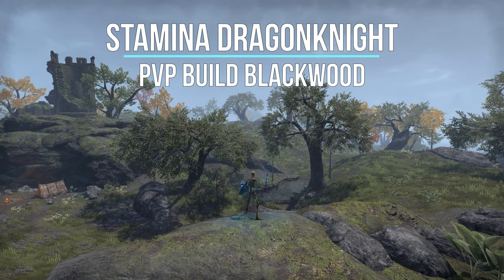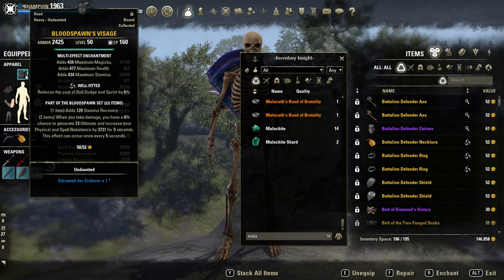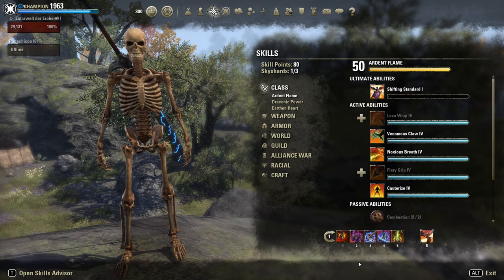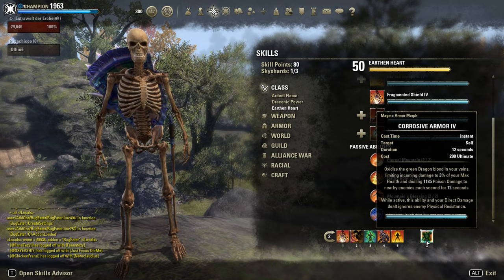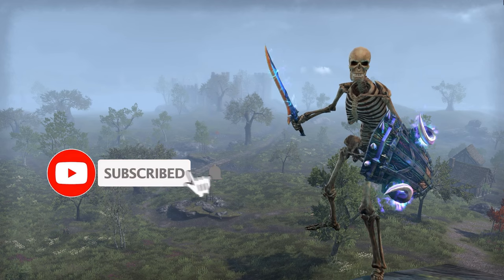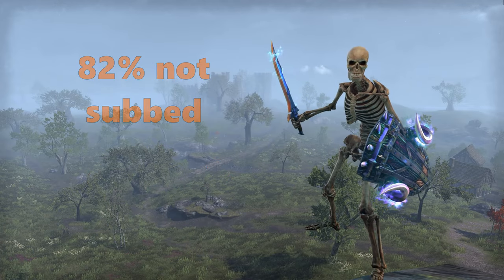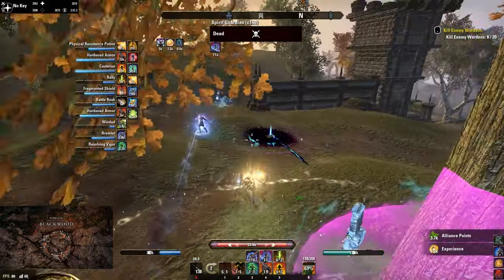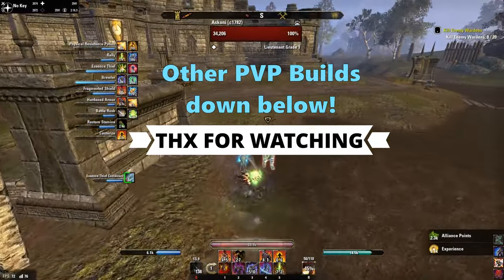Stamina Dragonknight - ESO PVP Build - Blackwood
Timestamps:
Intro: 0:00-0:42
Build: 0:43-4:49
Gameplay: 4:50

Stats (full buffed):
- Weapon dmg: 7,7k
- Penetration: max.
- max, Stamina: 26k
- Stamina Regen: 1.8k
- Physical Resi: 30k
- Spell Resi: 28k
- crit. Resi: 2,7k